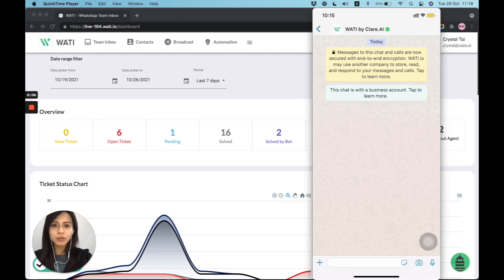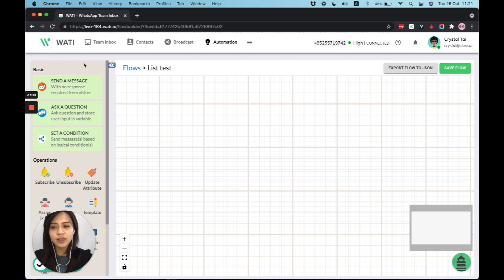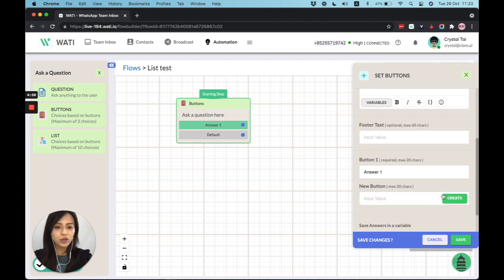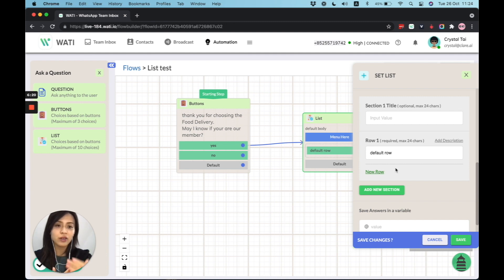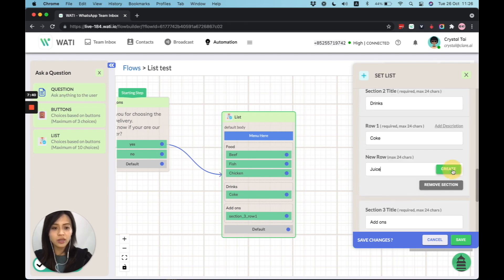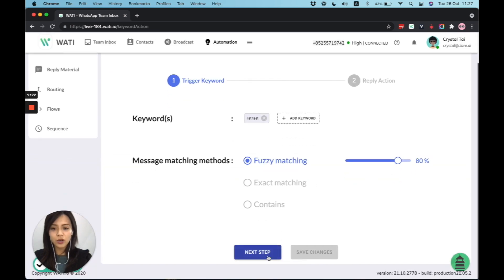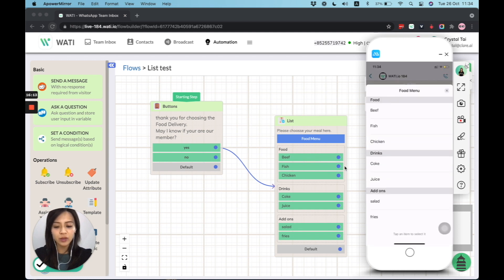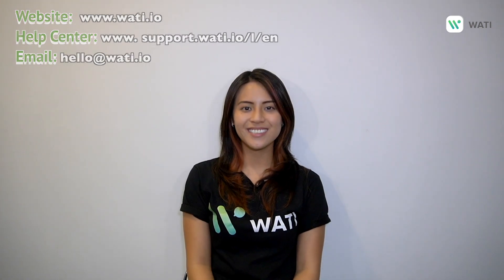Build A WhatsApp Chatbot With List Messages | Add Menu Items To A Chatbot Flow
Now you can add Interactive Messages such as lists to your WhatsApp chatbot flow.

List responses include a menu of up to 10 options. These messages offer a simpler, interactive, and more consistent way for your users to make a selection when interacting with your business.

With WATI's Flow Builder, you can add these messages into the automated conversation flow to make your WhatsApp Chatbot reply with these interactive messages.